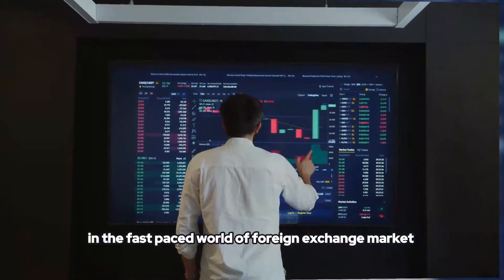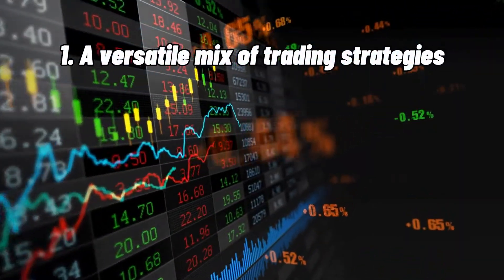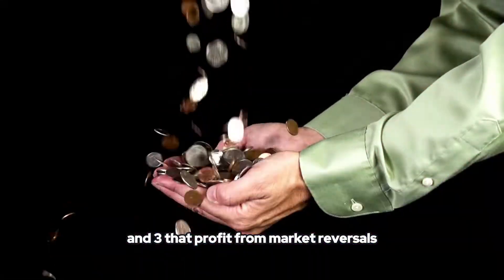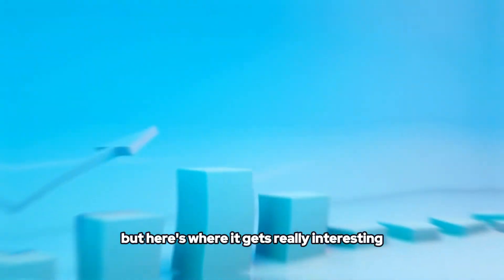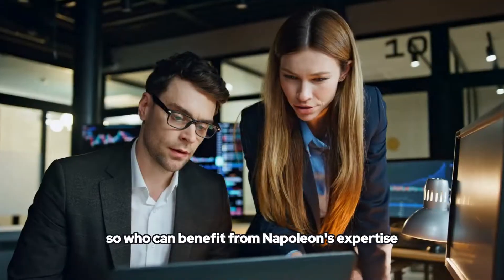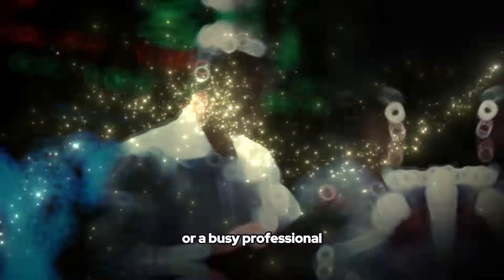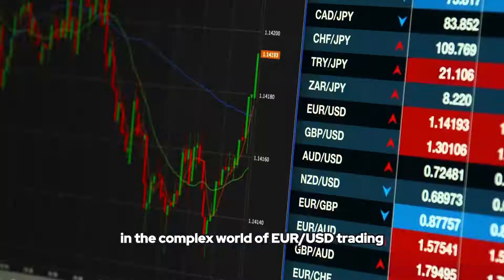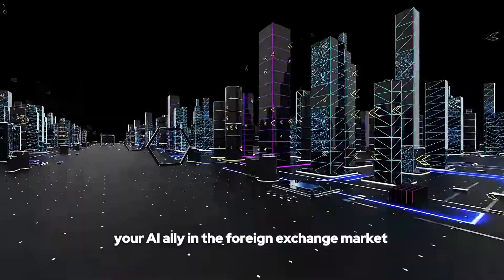The Shocking Truth Revealed: Why Algorithmic Trading is Crushing Traditional Investments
🤖 The future of trading is here, and it's not human. Discover how AI-powered algorithmic trading systems are consistently outperforming traditional human traders.

In this eye-opening video, we break down the revolutionary technology that's disrupting Wall Street and why big institutions don't want you to know about it.

Don't let your portfolio fall behind. Book your FREE demo of our AI trading system today and see the future of investing firsthand!